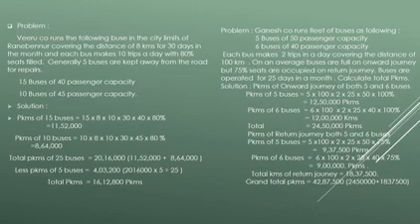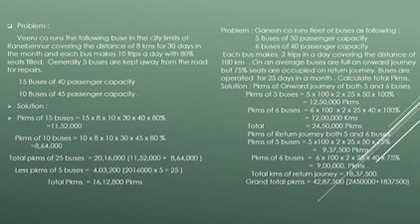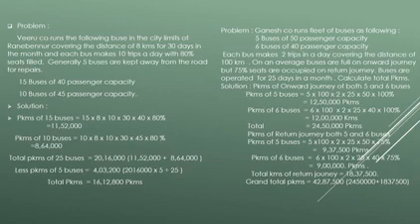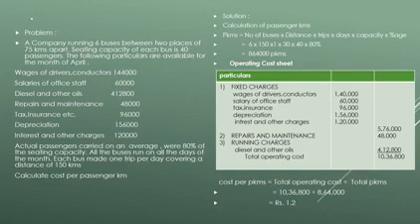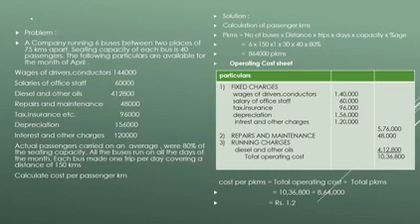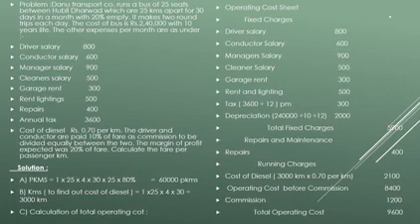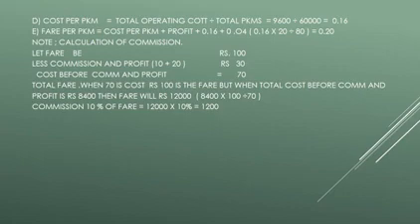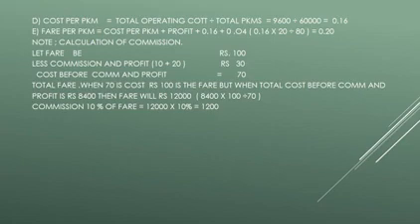Operating costing -2